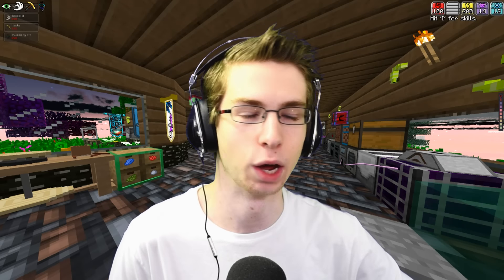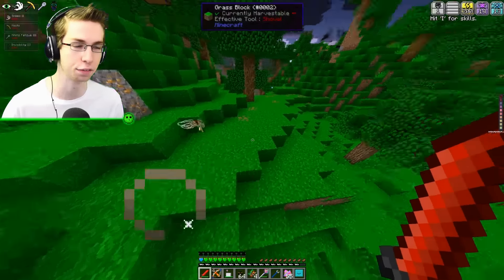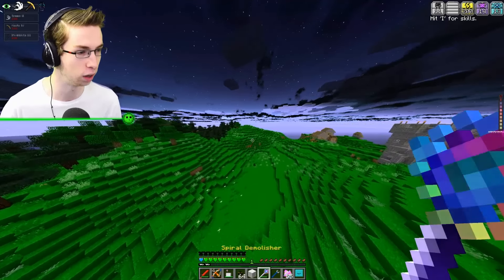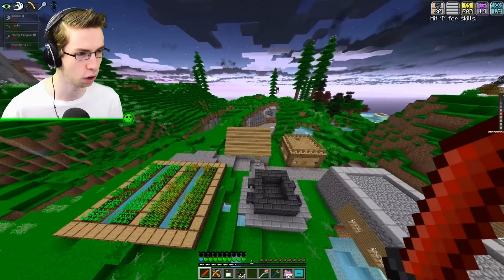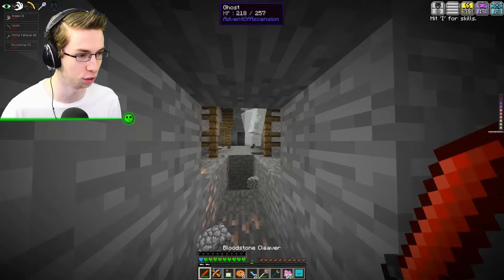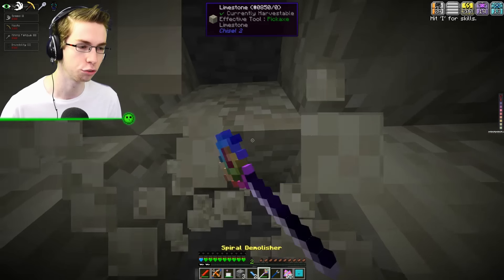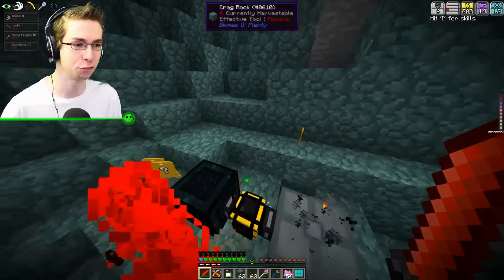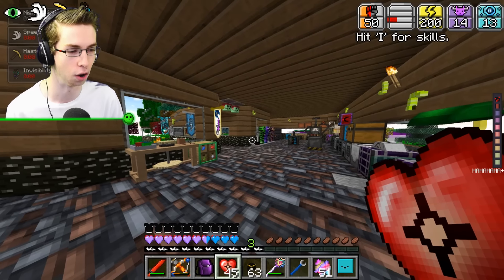Minecraft CRAZIER CRAFT SMP - "100 WHITE PLAYER HEARTS" - Episode 124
"Purity" has never held a better meaning.
Okay that's not true but damn these things look pure as fine
DON'T MAKE ME BURN YOUR TOAST IF YOU ASK FOR THE IP
(Please note that some jars in here are core mods, meaning they need to be added for others to work. Some mods on this list may be in Crazier Craft, but are disabled server-side)

Hypehypehypehypehype :)